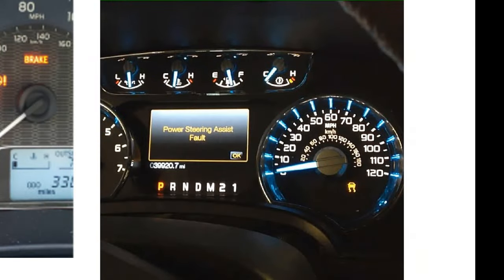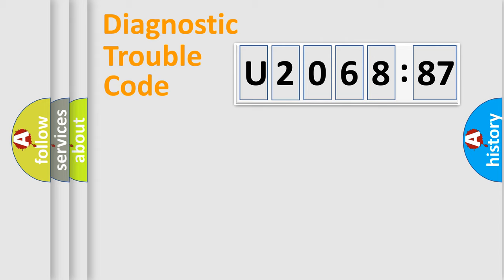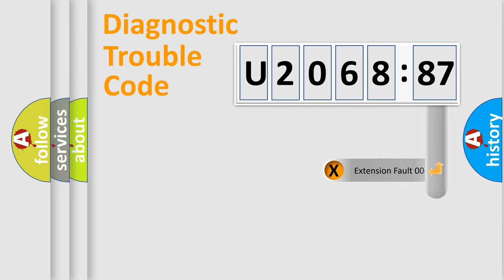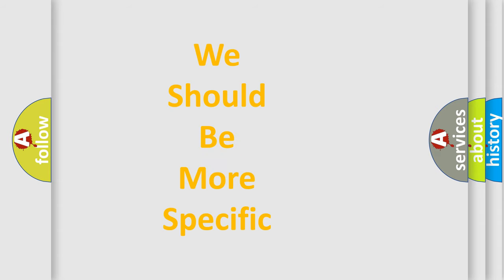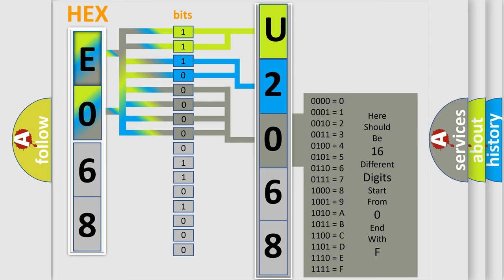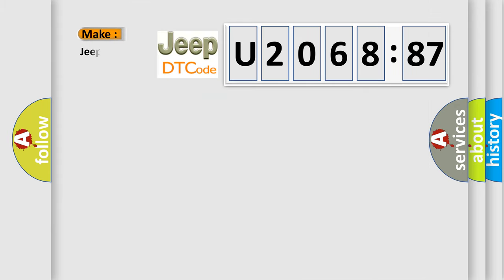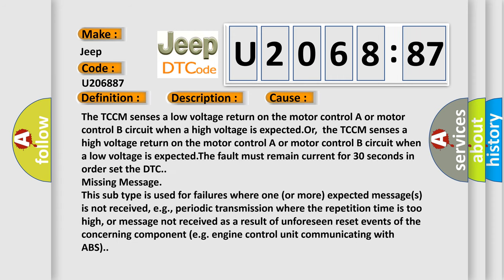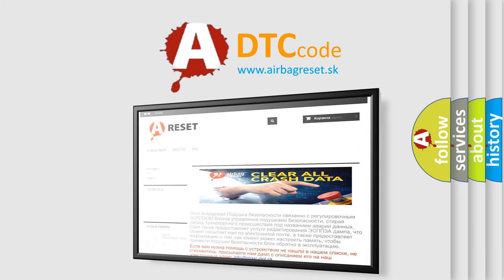DTC Jeep U2068-87 Short Explanation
Contents:
0:21 Basic DTC analysis according to OBD2 protocol standard.
1:48 Insight into programming
2:58 A diagnostically understandable description of the Diagnostic Trouble Code
3:05 Basic error definition

Make
Jeep
Code
U2068 87
Definition
Motor A or B Circuit Malfunction
Description
Ignition ON  System voltage 9-18 V
Cause
The TCCM senses a low voltage return on the motor control A or motor control B circuit when a high voltage is expectedOr,  the TCCM senses a high voltage return on the motor control A or motor control B circuit when a low voltage is expectedThe fault must remain current for 30 seconds in order set the DTC
Failure Type
Missing Message
This sub type is used for failures where one or more expected messages is not received, eg, periodic transmission where the repetition time is too high, or message not received as a result of unforeseen reset events of the concerning component eg engine control unit communicating with ABS